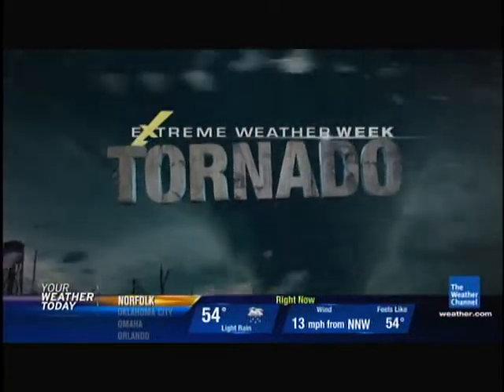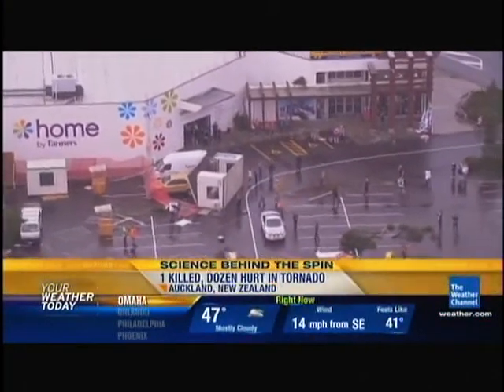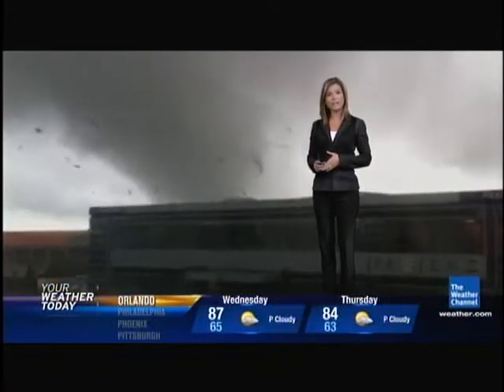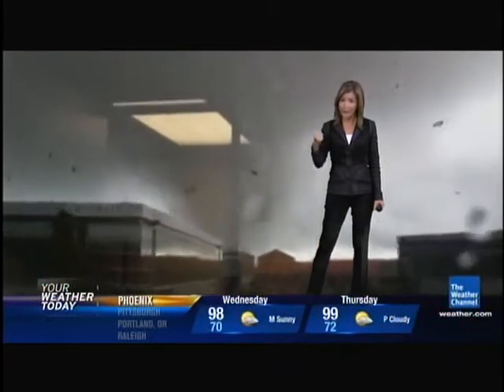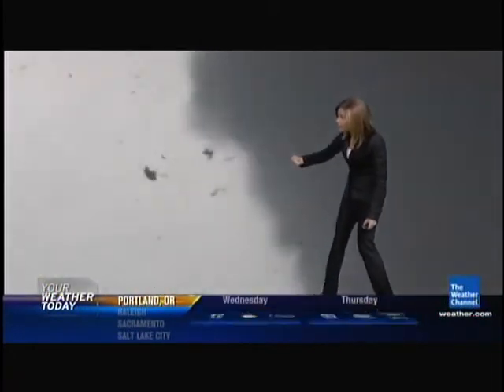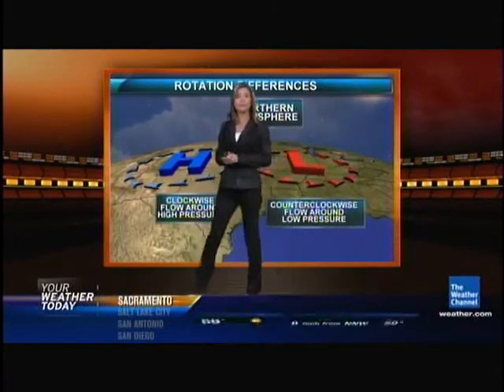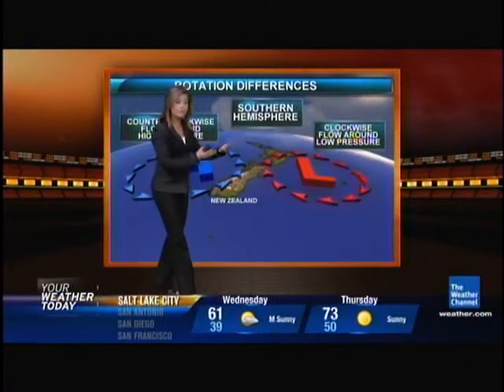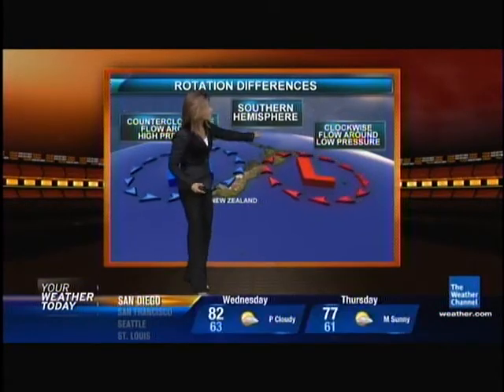Science Behind The Spin with Jen Carfagno: Extreme Weather Week Tornado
Jen describes the difference of the atmospheric spin between the Northern Hemisphere and the Southern Hemisphere